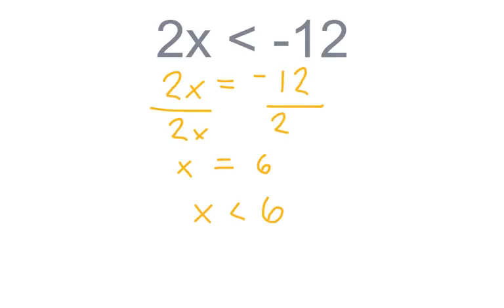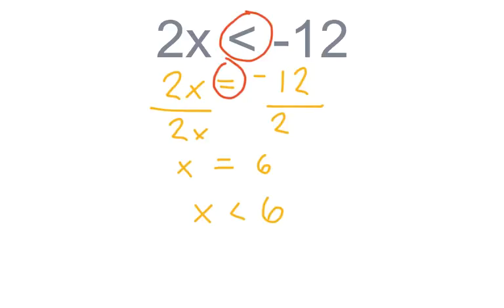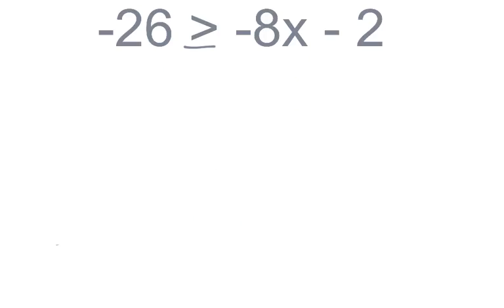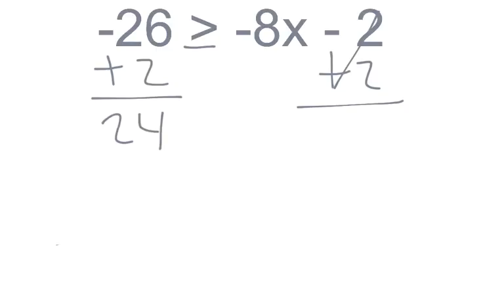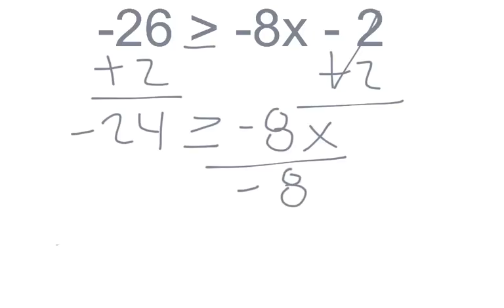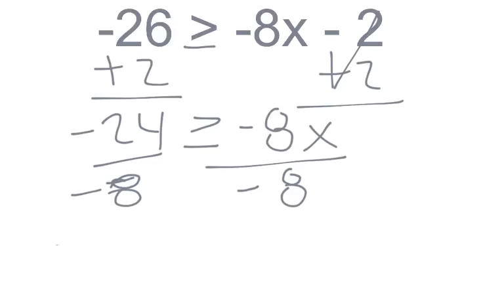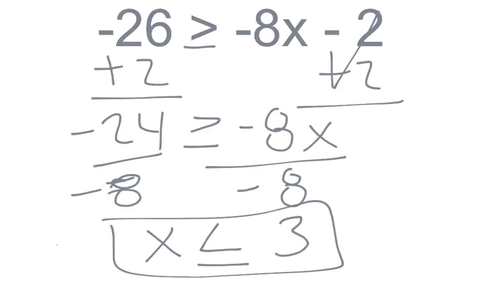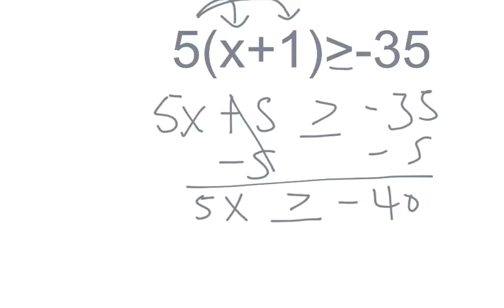Solving Linear Inequalities by Jissel, Evanely, & Jose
A video tutorial made in LIFT Math Camp 2016